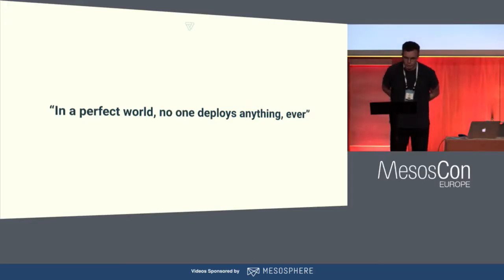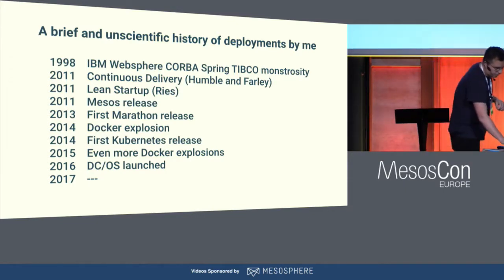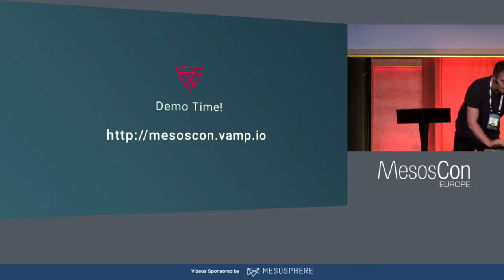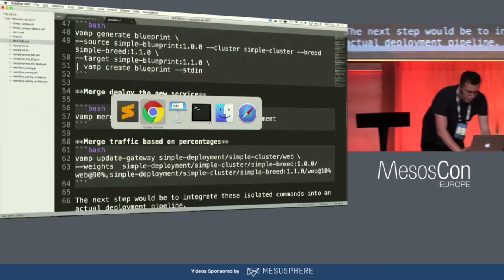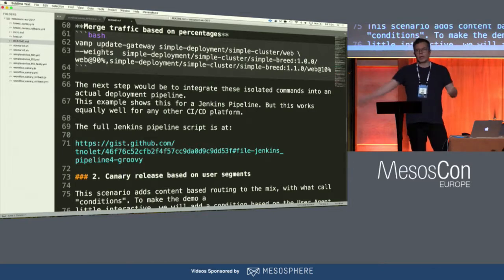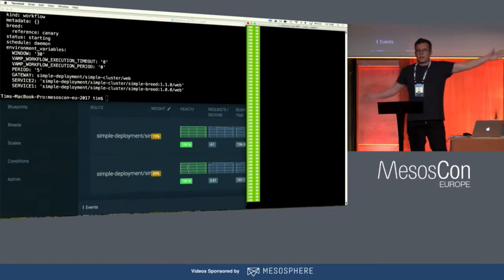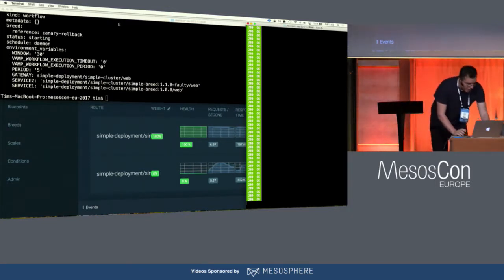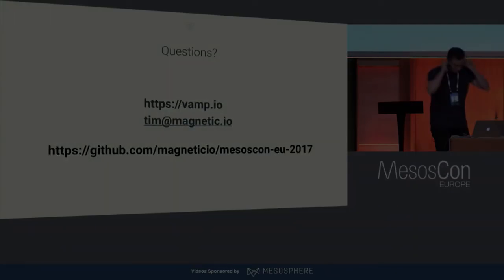Advanced Deployment Strategies and Workflows for Containerized Apps on DC/OS - Tim Nolet, vamp.io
DC/OS container orchestration on Mesos is a powerful tool already embraced by many teams across many enterprises. After taking this first step towards containerized workloads, teams are confronted with complex and time intensive deployment and release requirements; canary releasing, zero downtime, constant health tracking and roll backs to known states.

This talk deep dives into different deployment and release patterns, how they can help in real life scenarios and how you can code these using Vamp’s advanced automation workflows. I’ll show how to integrate these patterns into typical CI/CD tools like Jenkins and provide Node.js based workflow examples how you can use live metrics and health statistics to influence a deployment’s course dynamically.

About Tim Nolet
Tim is a developer and product evangelist for vamp.io, an open source project that enables canary releasing, AB-testing and other advanced application delivery workflows for modern cloud platforms. Tim is a regular speaker at meetups in Amsterdam, Berlin and Hamburg and spoke at PuppetConf in San Francisco.